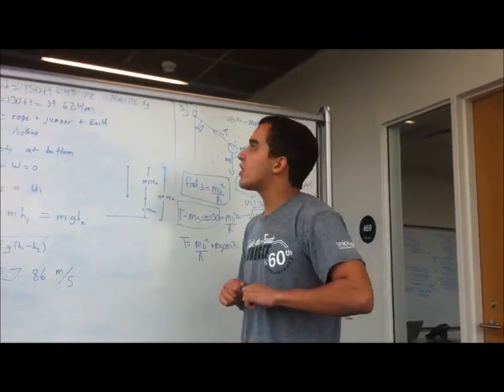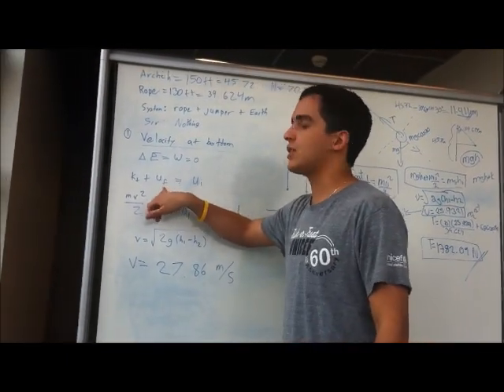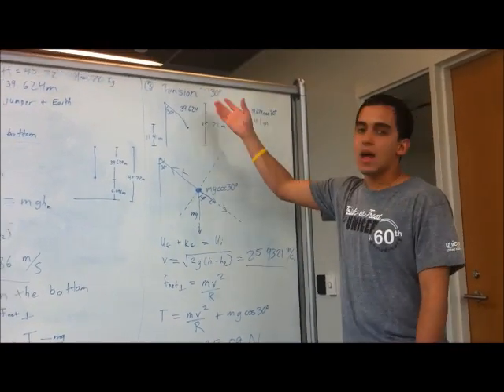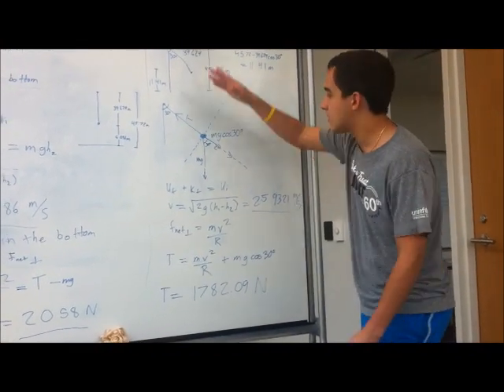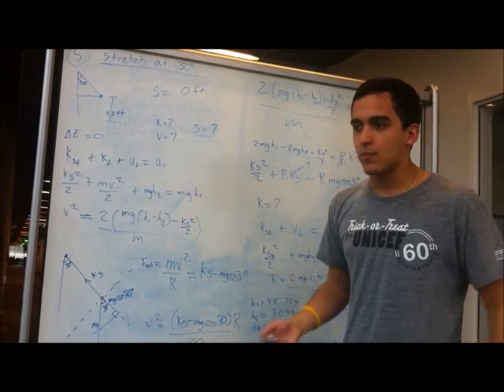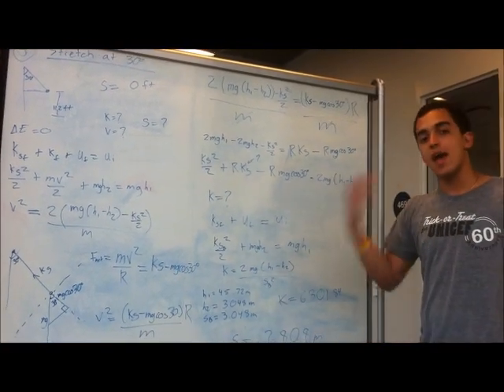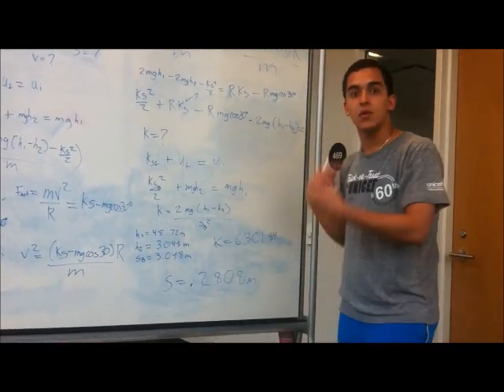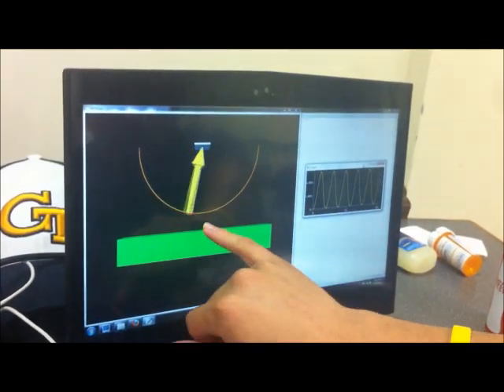Physics Behind The World's Largest Rope Swing, Utah Corona Arch